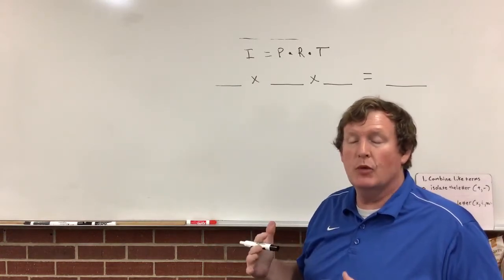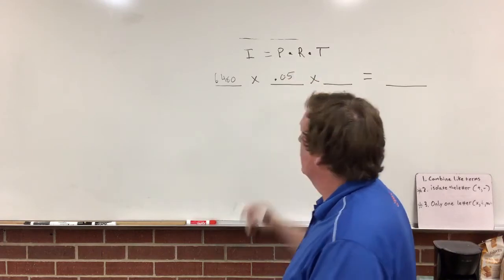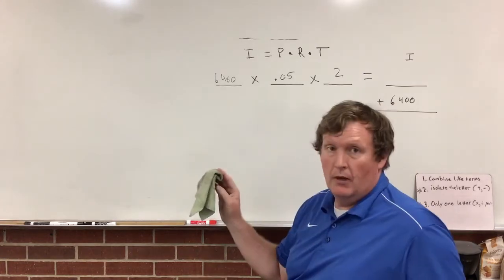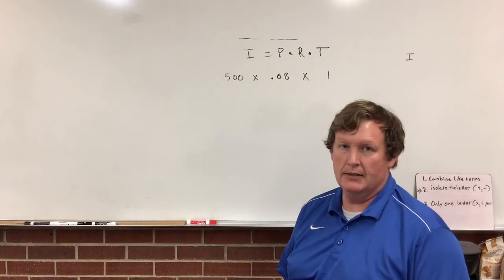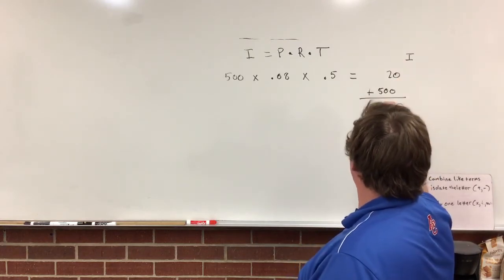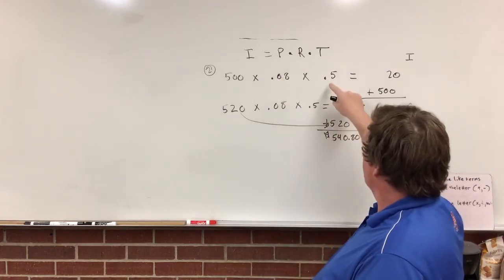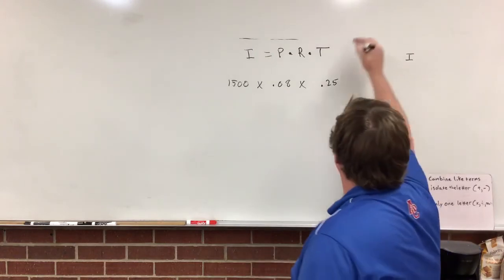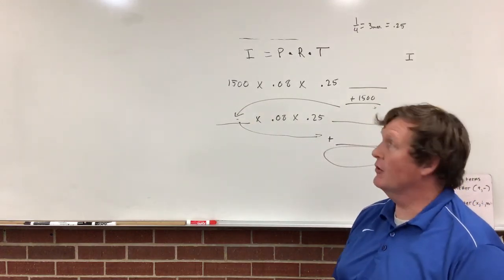Basic math Compound interest 1-3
Instruction on problems 1-3.